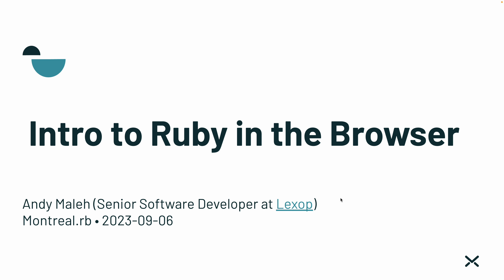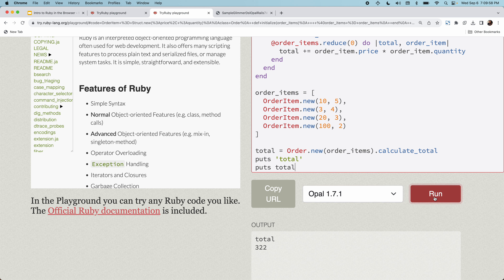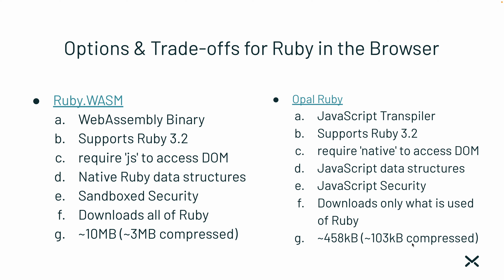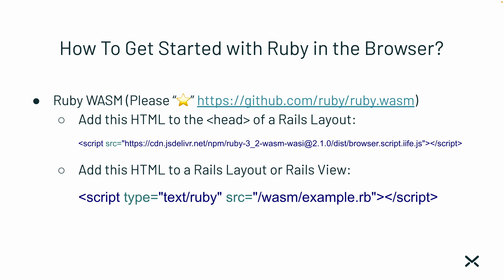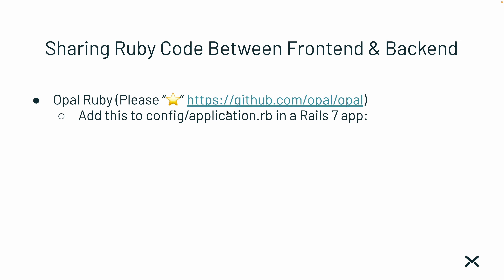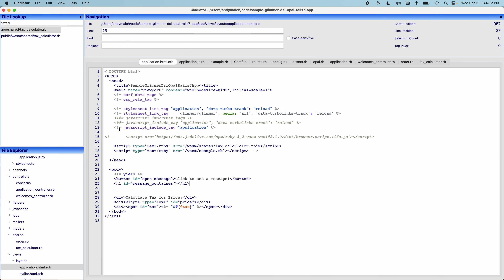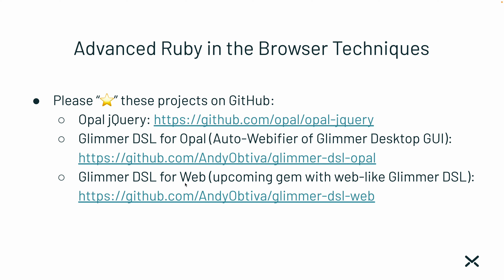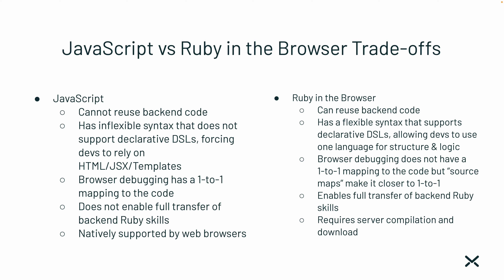Intro to Ruby in the Browser by Andy Maleh (Montreal.rb Ruby Talk 2023/09)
Matz mentioned in his RubyConf 2022 keynote speech that in the future of Ruby, maybe we could start replacing JavaScript with Ruby in the browser. Especially given that today, we have new options like Ruby WASM and Opal Ruby (Fukuoka Ruby 2023 Winner ), as demonstrated by the TryRuby Playground on Ruby's home page. Using them will achieve the ultimate dream of being able to write Ruby code on both the frontend and backend, resulting in great software engineering benefits such as better code maintainability and higher productivity. That said, how do we get started with Ruby in the browser in a Rails app? What are the trade-offs compared to using JavaScript? How do we make frontend Ruby talk to backend Ruby while reusing some of its Ruby code? This talk will help Ruby on Rails software engineers get started with Ruby in the browser while providing demos along the way via an actual Rails app.